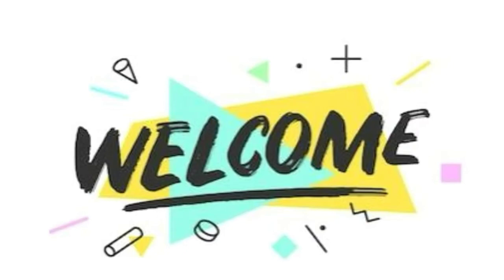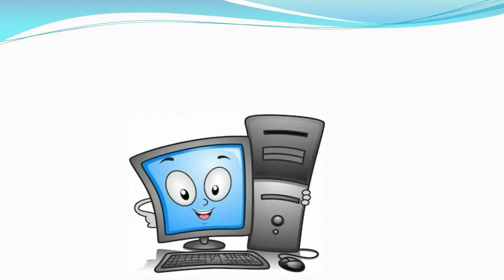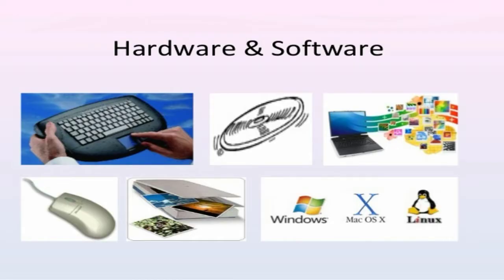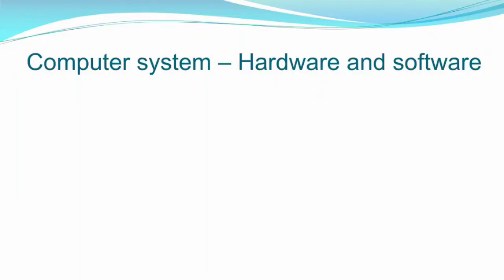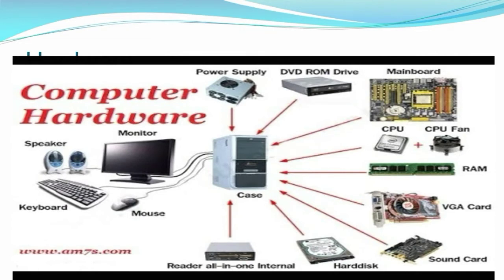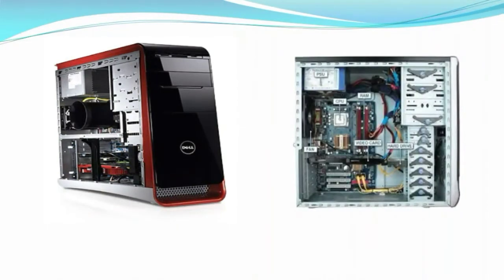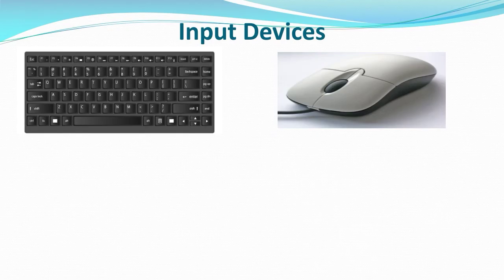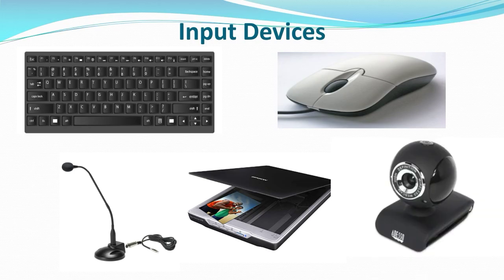Std. III I.T. Lesson 1 Session 1